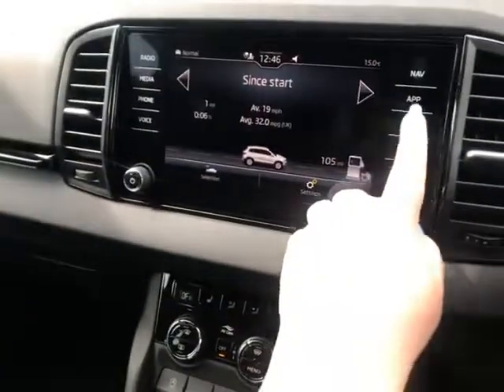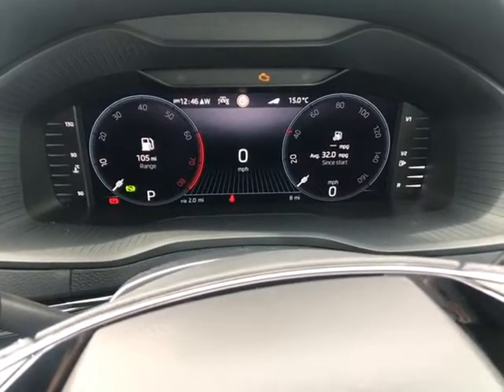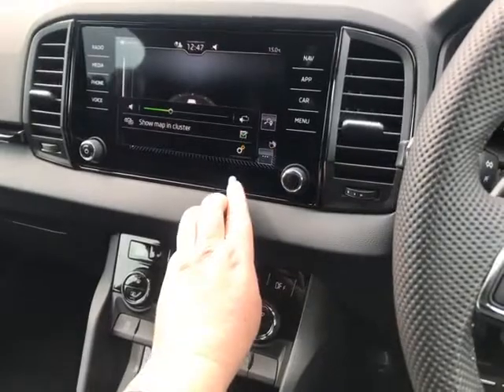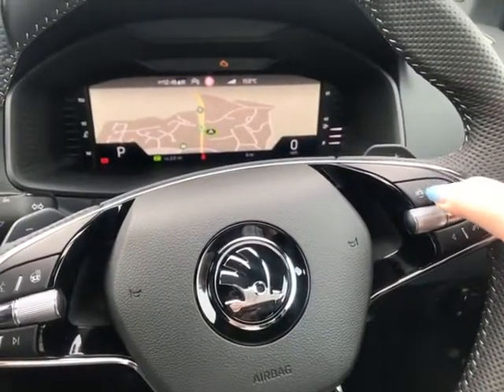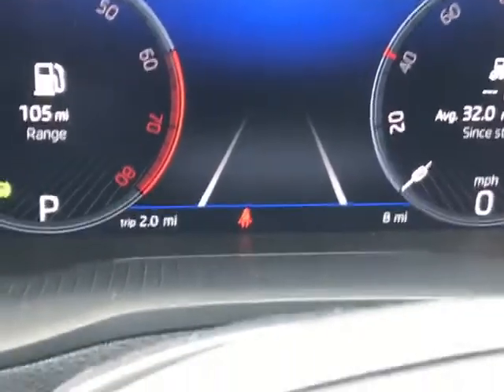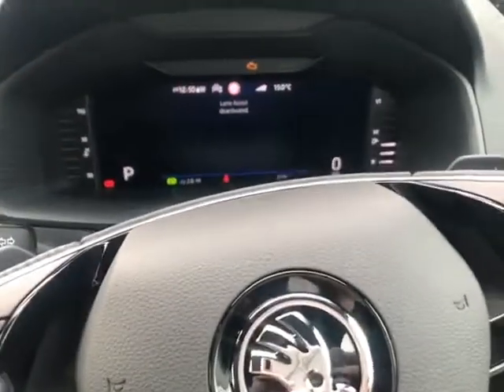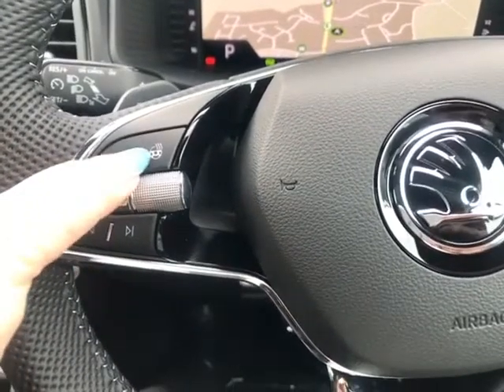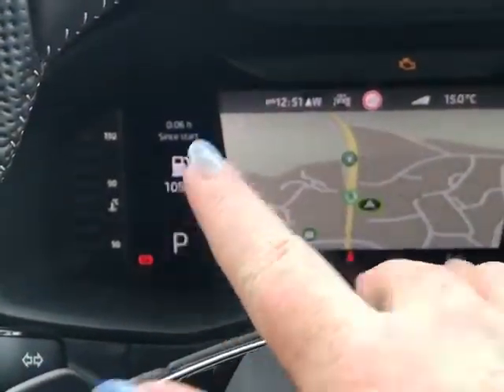SKODA NEW KAROQ CONTROLS ADDITION CONTROLS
EASY TO FOLLOW GUIDE ON HOW THE CONTROLS WORK ON NEW SKODA KAROQ